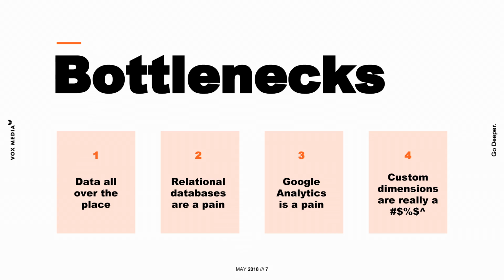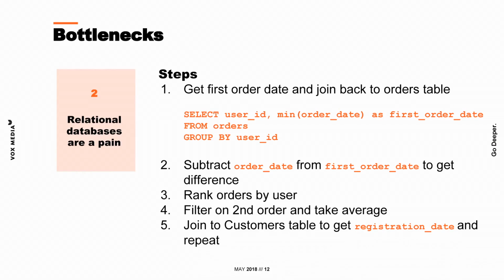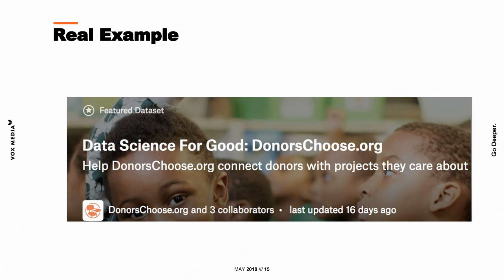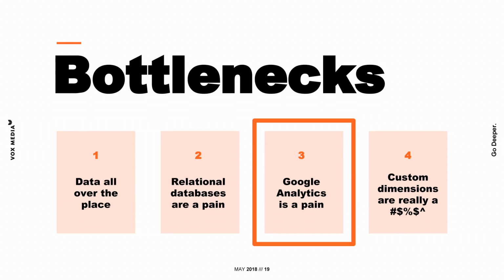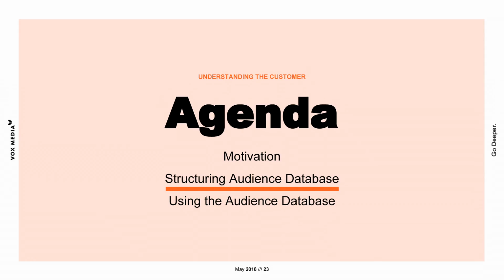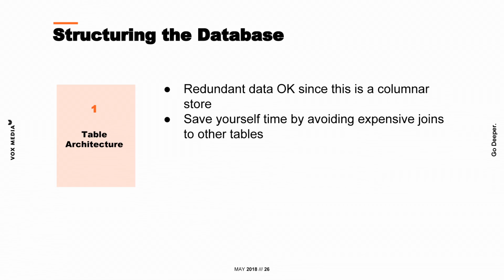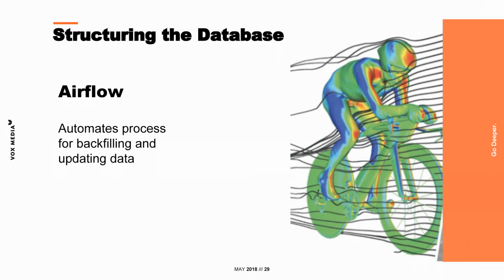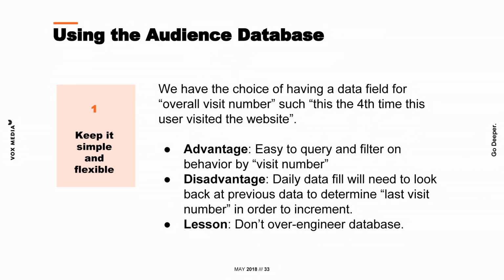Rev 1 "Understanding the Customer: Audience Analysis at a Modern Media Company" - Amit B., Vox Me